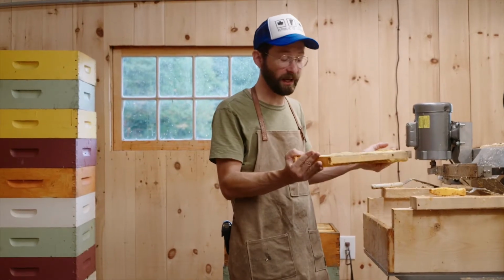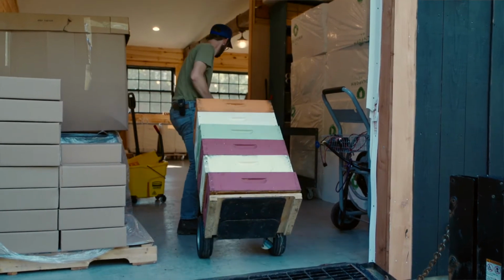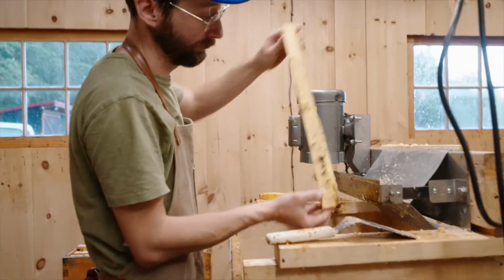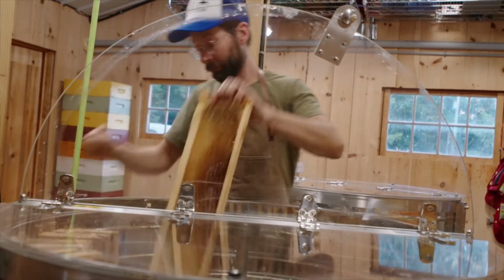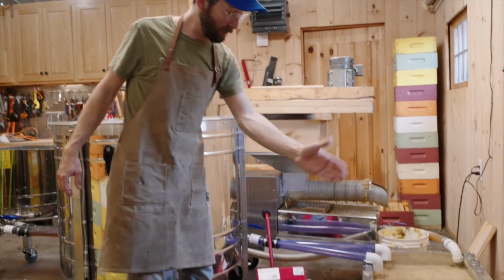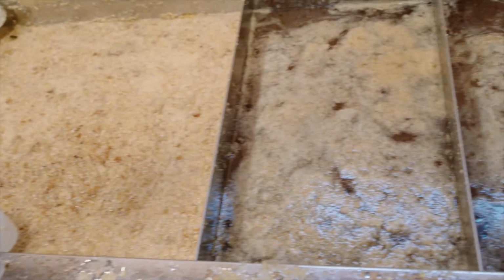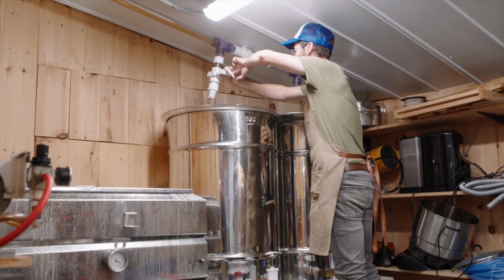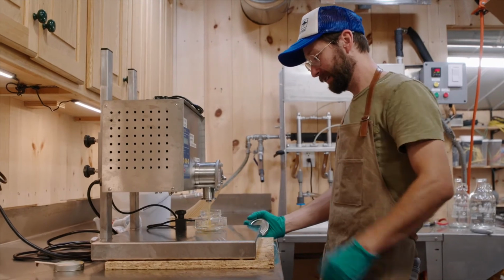HONEY! Episode 3: Honey House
Take a short tour of our Honey House where we extract honey from frames and bottle it up!